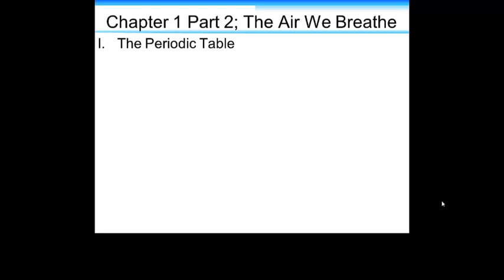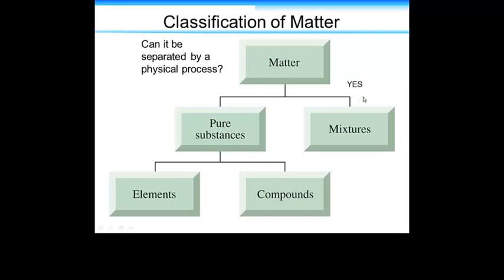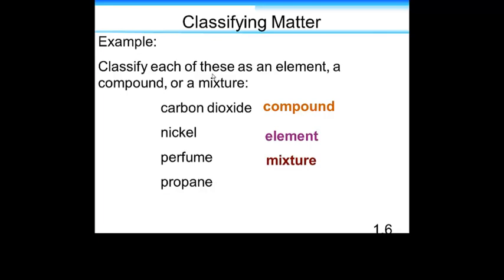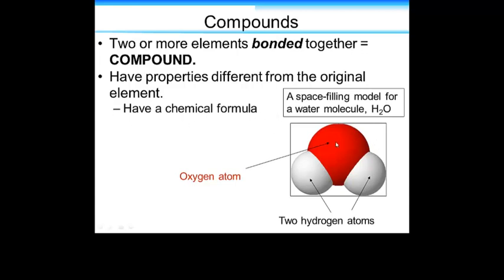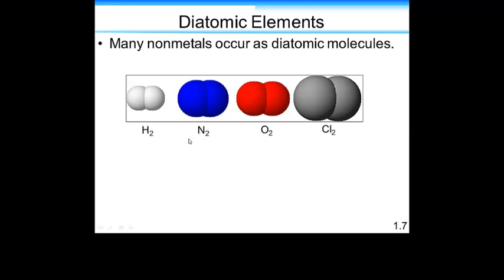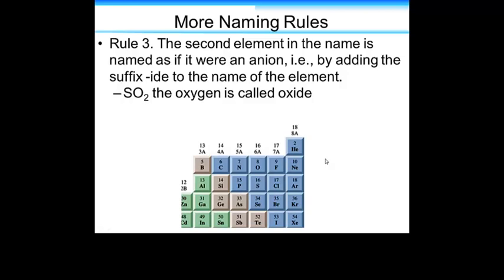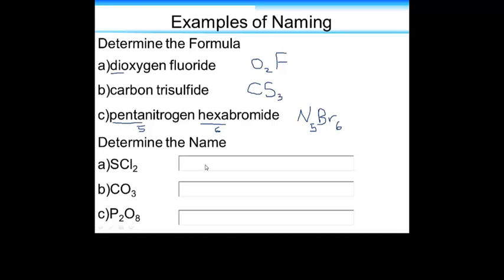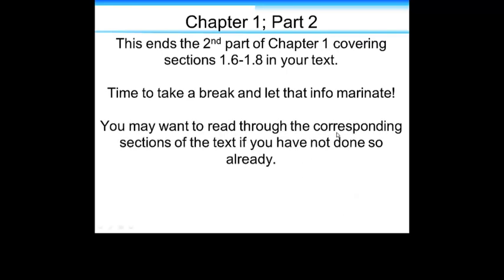100DL Ch 1 Air Pt 2 (Captioned)